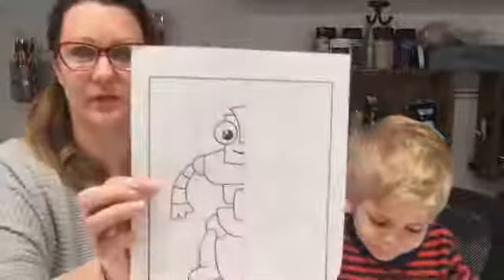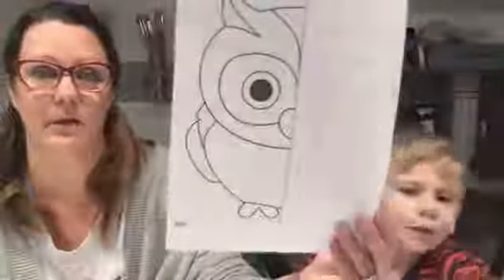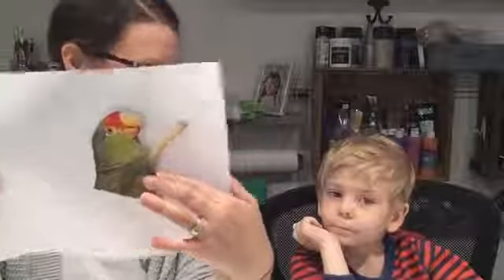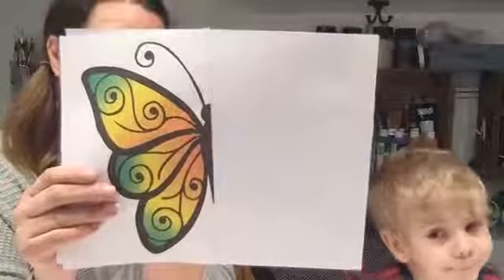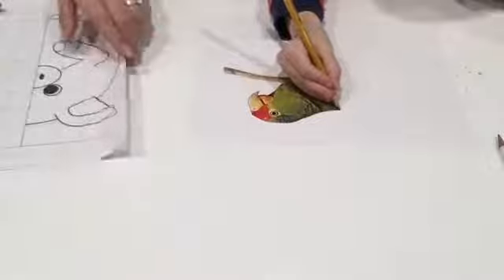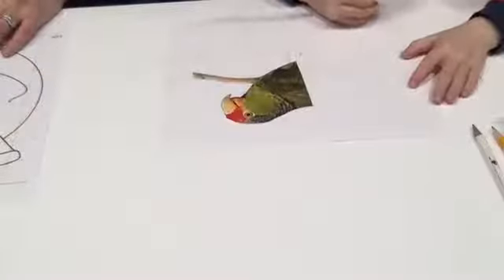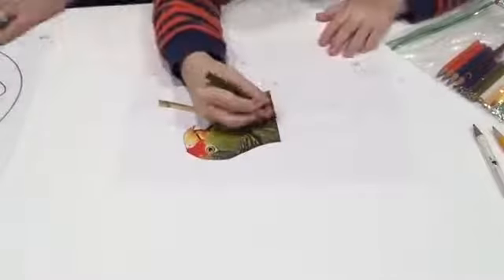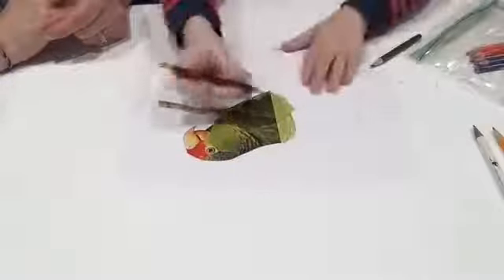Symmetry and Extension Drawing